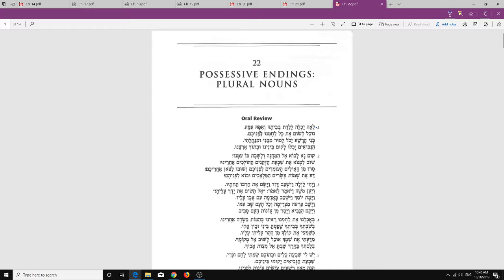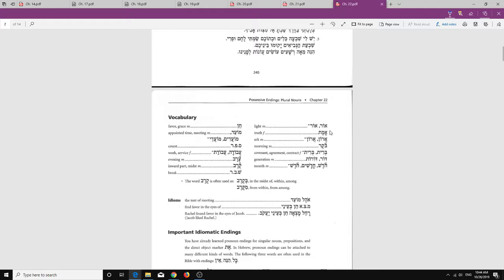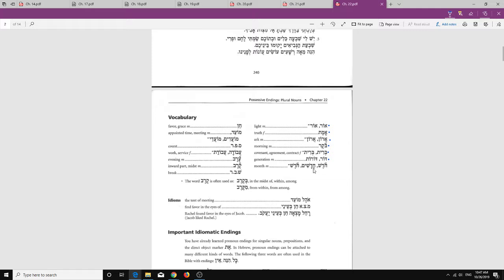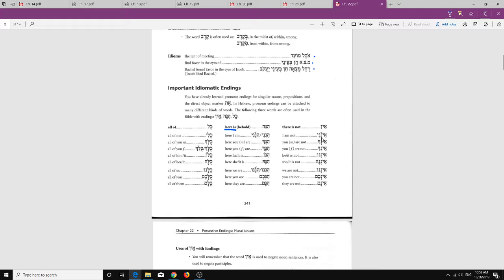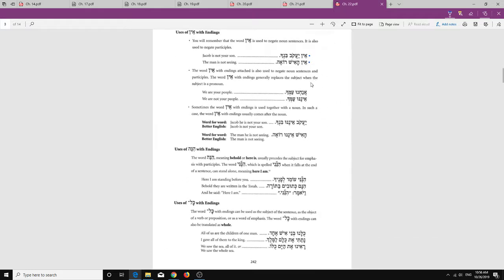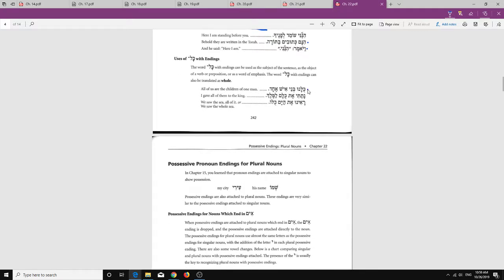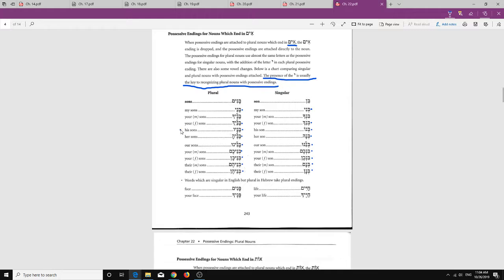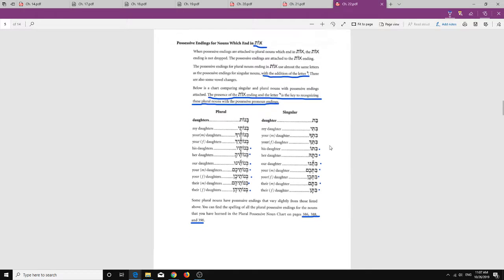Chapter 22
In this video, we will go over chapter 22 of our First Hebrew Primer. We will cover pronominal suffixes on plural nouns as well as some pronominal suffixes that create idiomatic expressions.